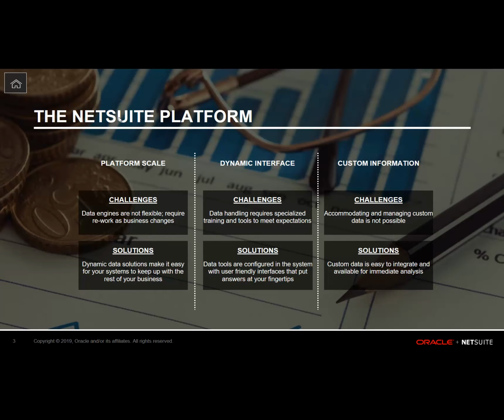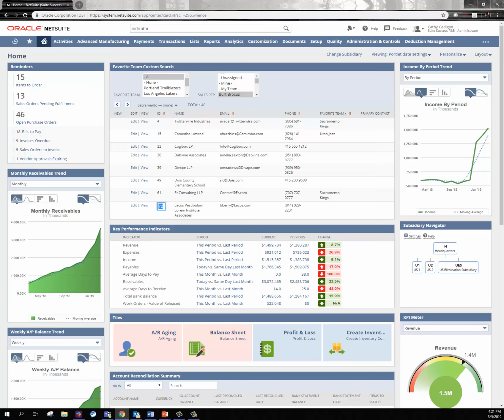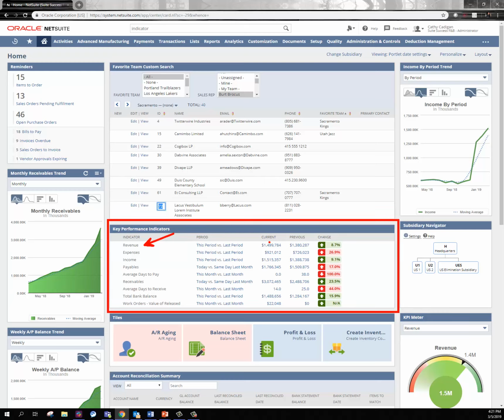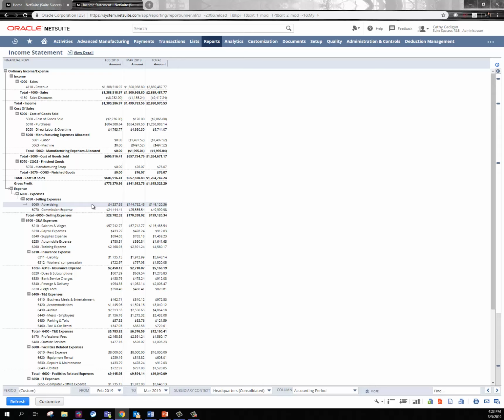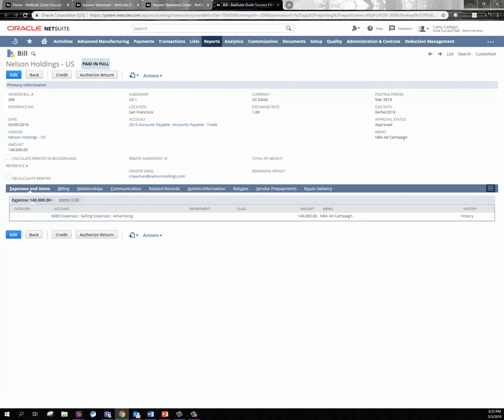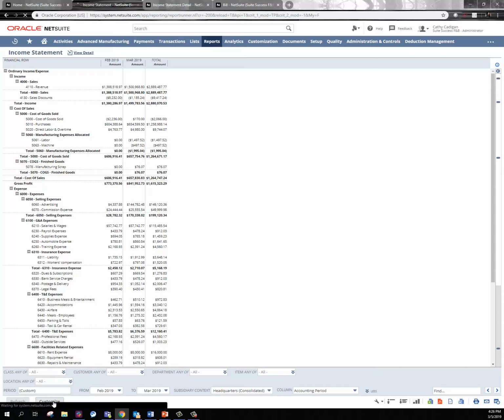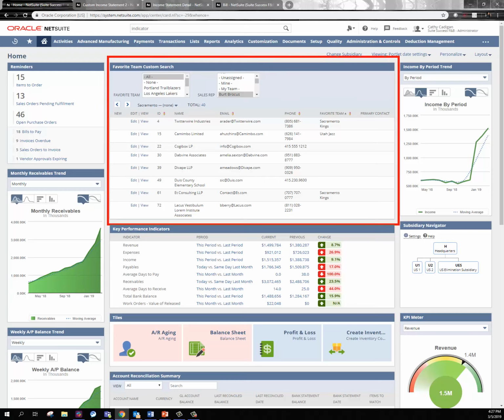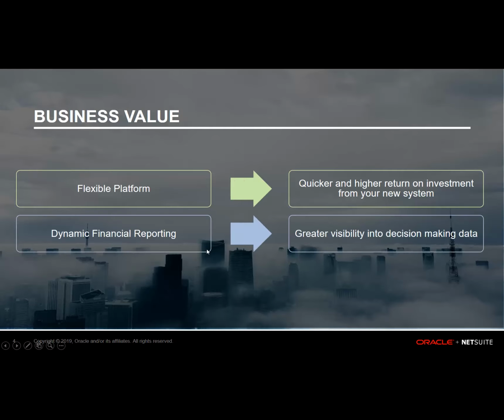Reporting, Custom Fields, Power of Platform